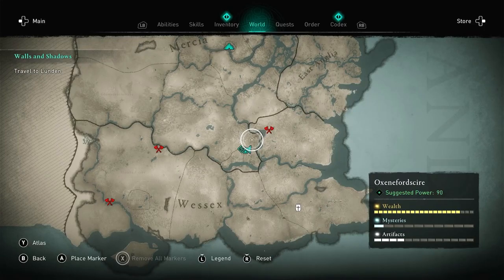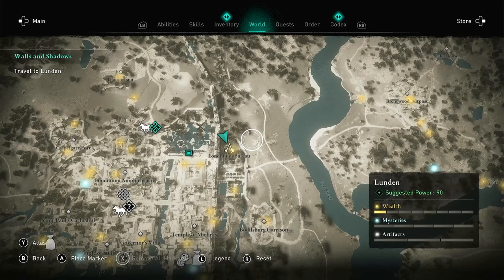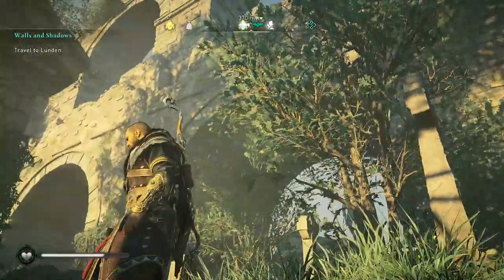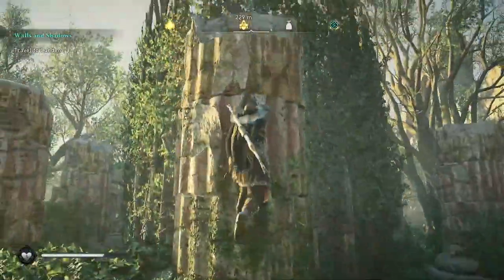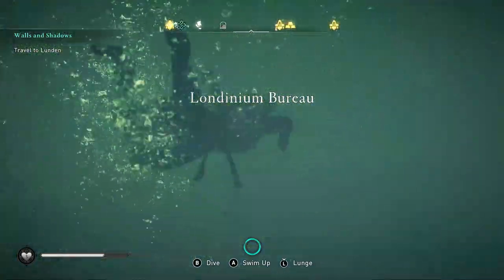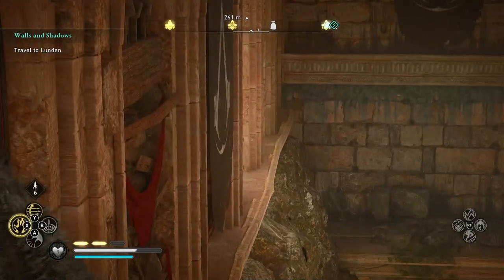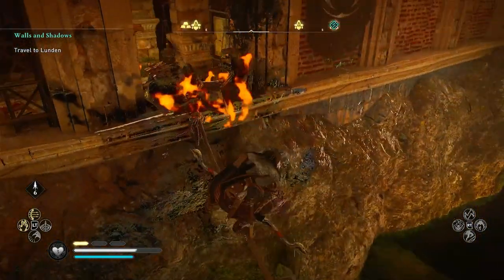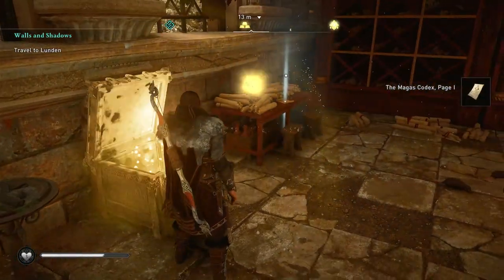Lunden Hidden Ones Bureau Location & Outfit - Assassin's Creed Valhalla Hidden Ones Bureau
This video shows you the location and how to get into The Londinium Bureau in Assassin's Creed Valhalla. This video will also show you how to obtain the Codex Page and Hidden Ones' Mask for the Hidden Ones' Armour set.

The location of The Londinium Bureau is located in Lunden. The entrance of The Londinium Bureau is located on the right handside of the city, outside the city walls and next to the ruins of the old roman aquaduct.

You're looking for a large circular wooden palisade which I initially thought we wouldn't be able to climb (but we can!). Climb to the top of it and dive into the pool of water below. Make sure you swim to the far left hand corner of the pool (underwater) and use your eagle vision. You'll notice a disrepaired wooden blockage, smash it and proceed foreword through the underwater tunnel.

As you approach the end of the tunnel, pull yourself up onto the hanging platform, turn around and scale up onto the poles positioned horizontally. Use your ballisitc fire arrow bomb spell to blow away the rubble entrance. Get yourself inside the The Londinium Bureau and loot the The Londinium Bureau Chest to get your Hidden Ones' Mask and Hidden Ones' Codex Page.

Cheers!

⏱️ TIMESTAMPS ⏱️

0:00 Location of The Londinium Lunden Bureau
0:19 Entrance of The Londinium Lunden Bureau
0:55 Location of Hidden Ones' Hood Chest

🎧 Music

Jazzy Village vol. 4 by kick a dope verse!

🎥 This Video Includes:  Assassin's Creed Valhalla, AC Valhalla, Assassins Creed Valhalla, Assassin's Creed Valhalla Tips and Tricks, Assassin's Creed Valhalla Secrets, Assassin's Creed Valhalla Guide, AC Valhalla Bureau Guide, Londinium Bureau Hidden Ones' , Hidden Ones' Armour